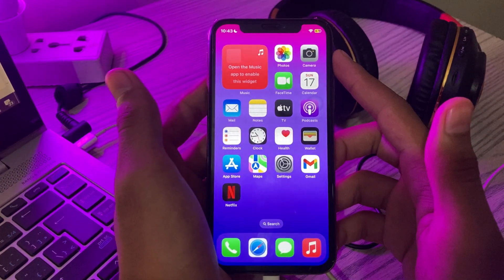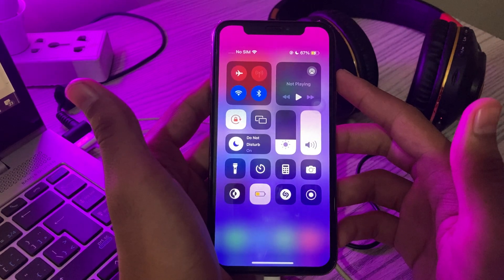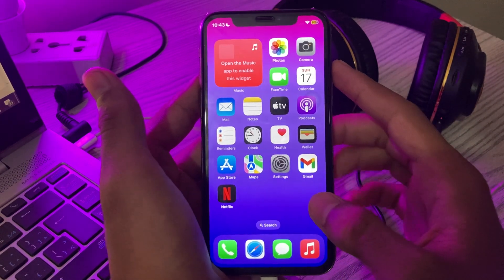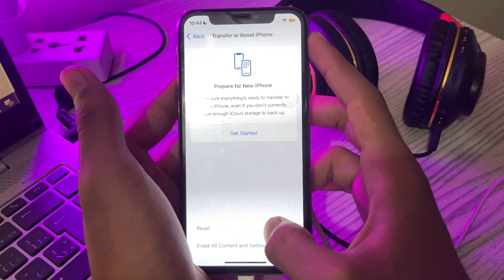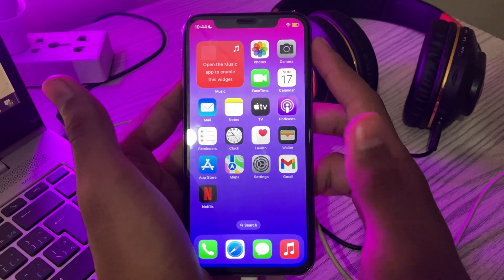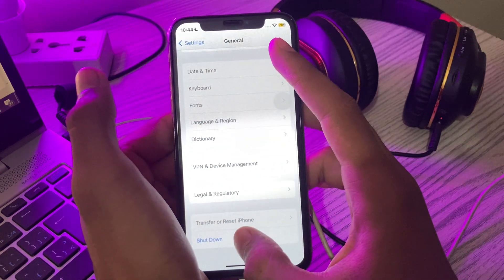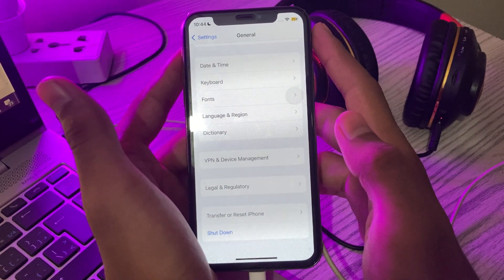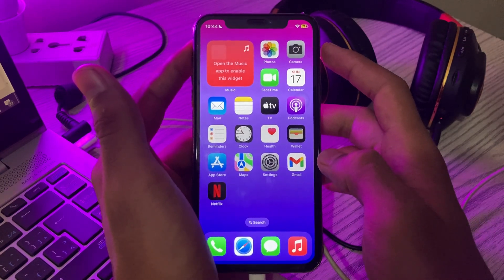How to Fix iPhone Unable to Check for Update iOS 17 Solved